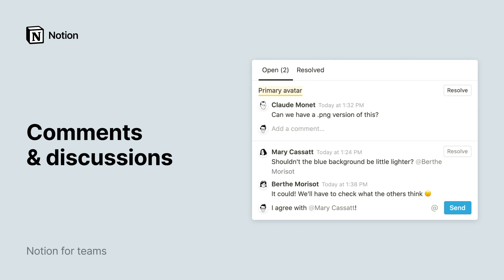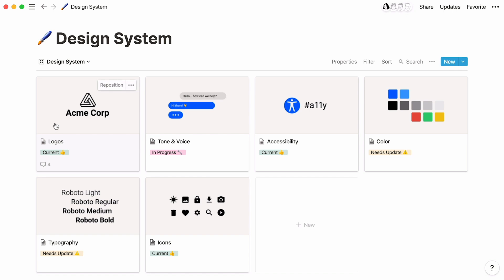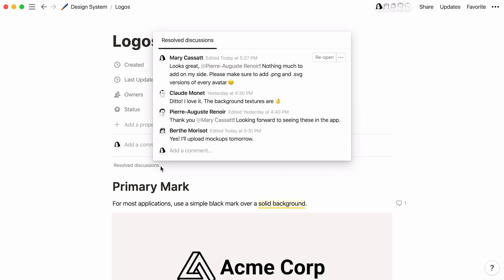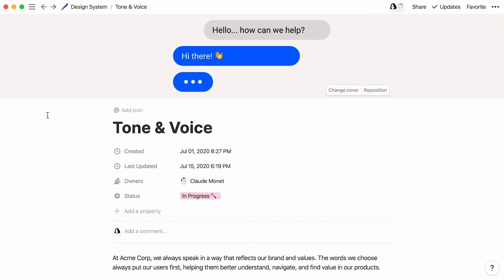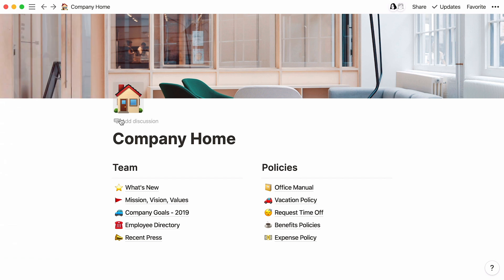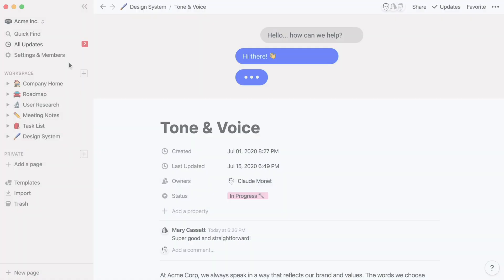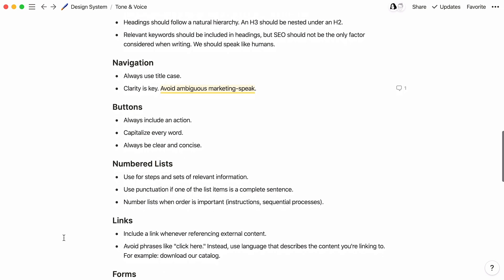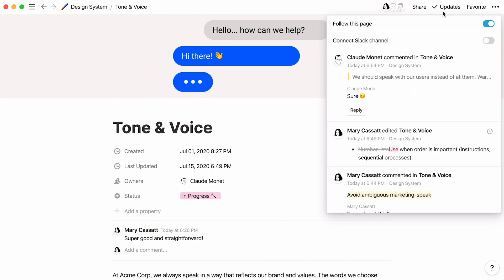Comments & discussions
We've all had that thought... "Did this really have to be a meeting?" By taking advantage of comments and discussions in Notion, your team can gather feedback asynchronously and move projects forward, and cancel a few meetings along the way.